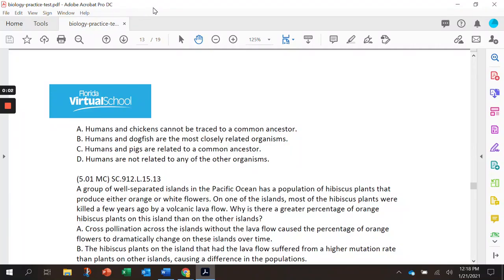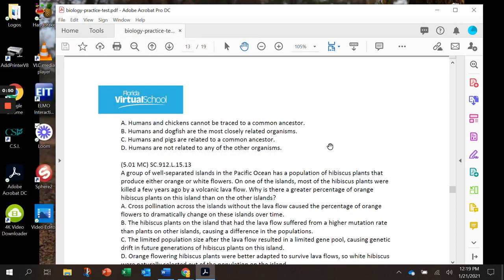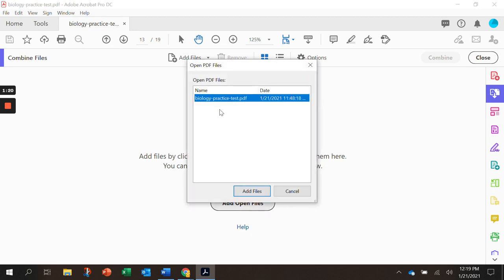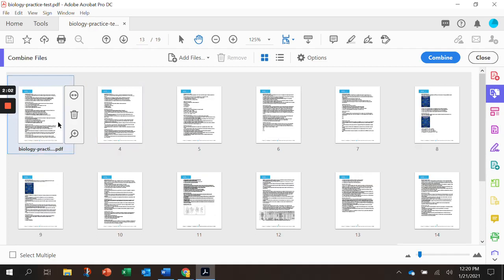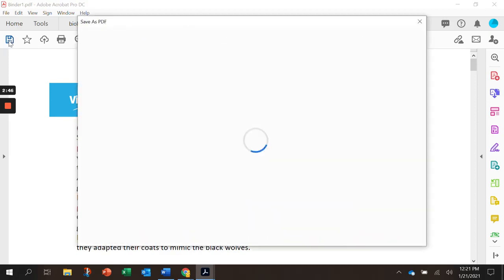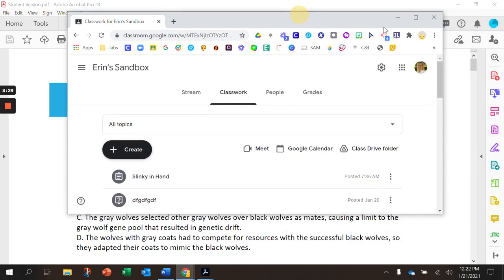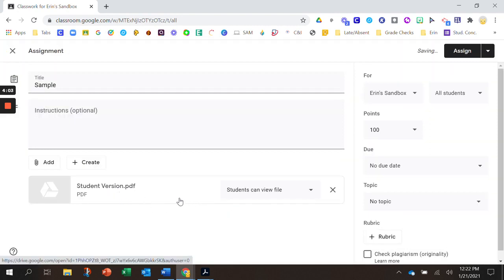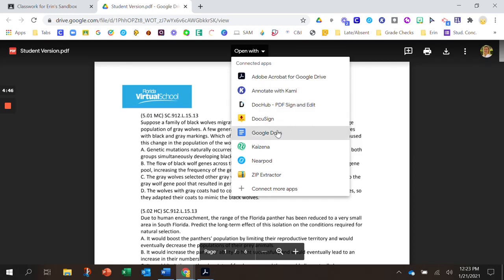Adobe Acrobat Pro DC - Removing Pages From a PDF